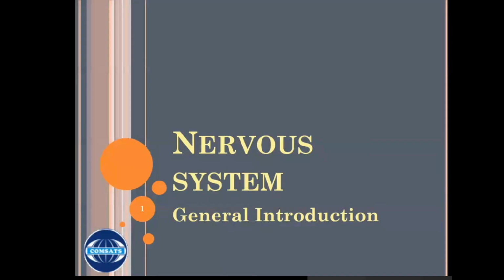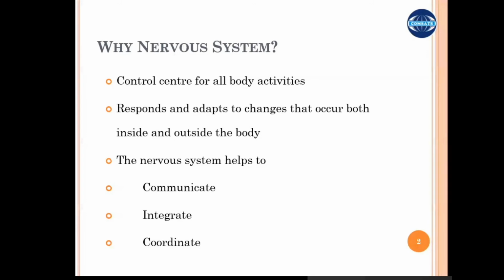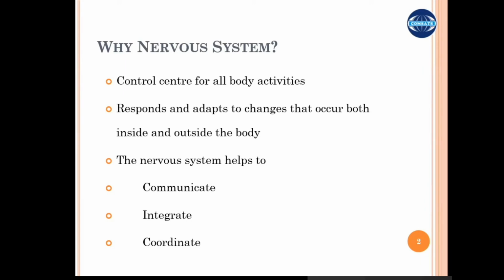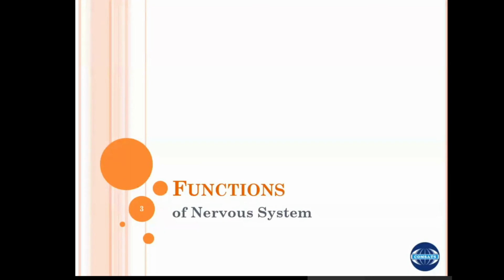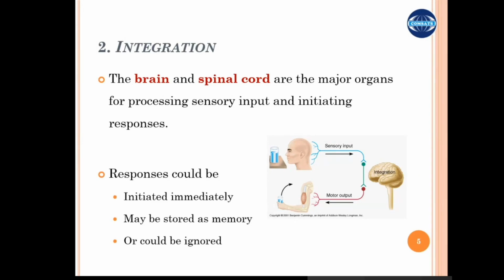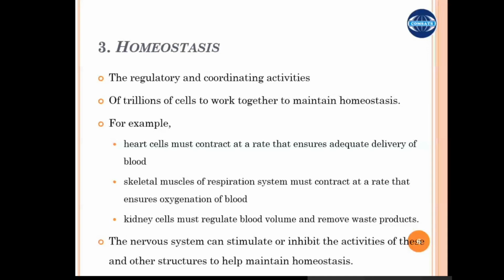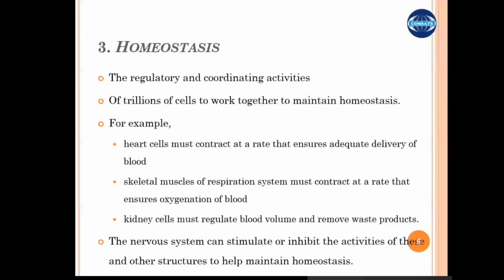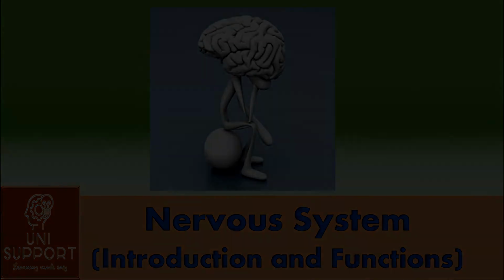Introduction and Functions of Nervous_System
In this lecture the general introduction to animal nervous system is discussed.

What is Nervous system,
What are functions of nervous system,
Central Nervous System,
peripheral Nervous System,
Muscular Control,
Behavioural responses,
Why nervous system is important,